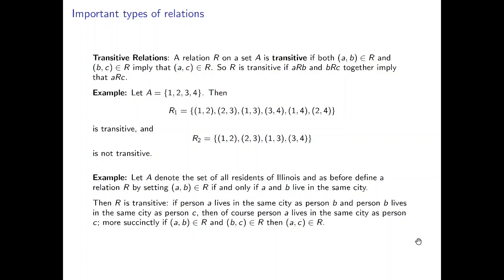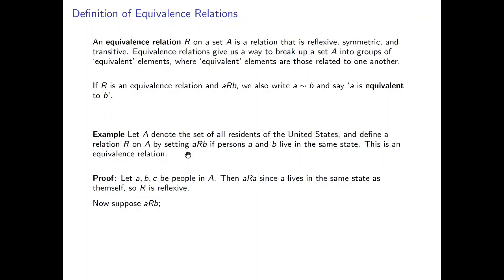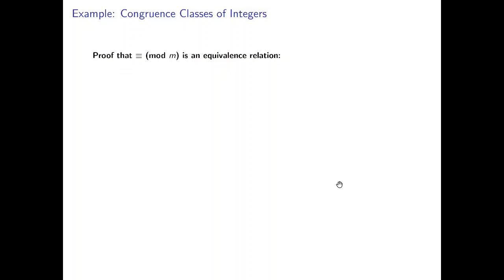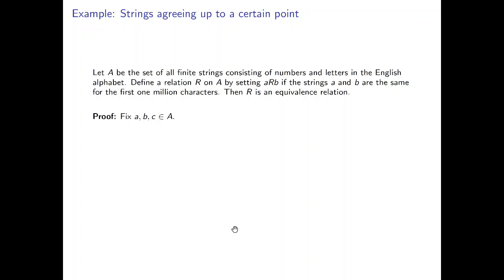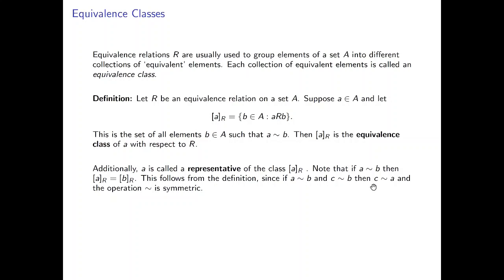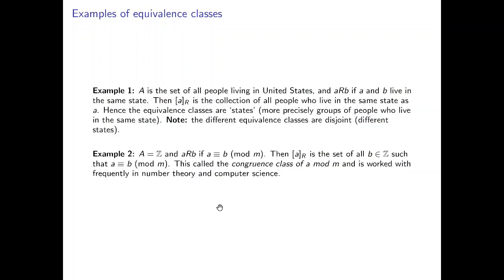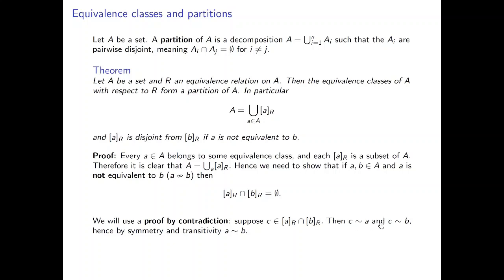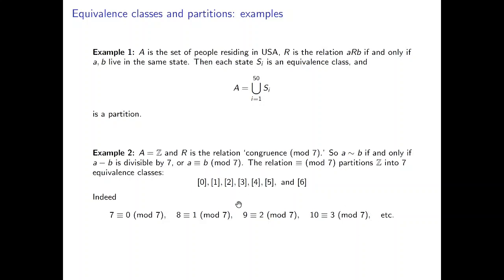Lecture 6: Equivalence relations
This lecture introduces equivalence relations (section 9.5 in the book)